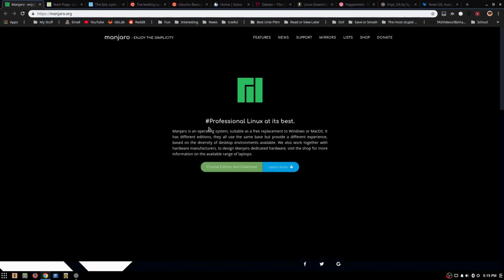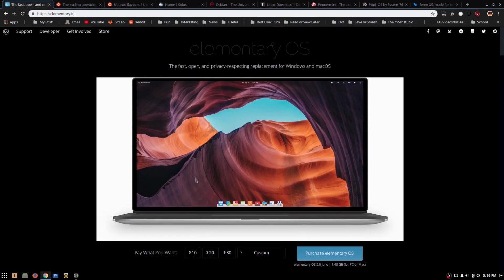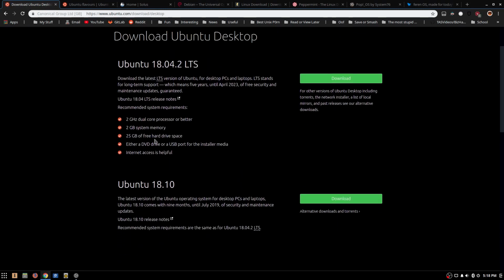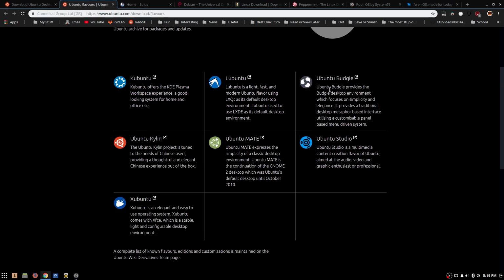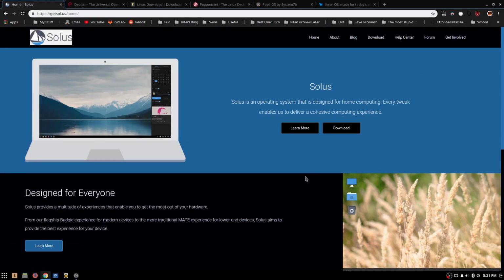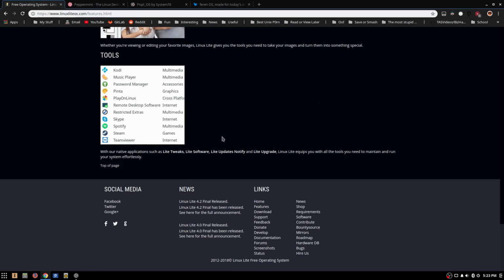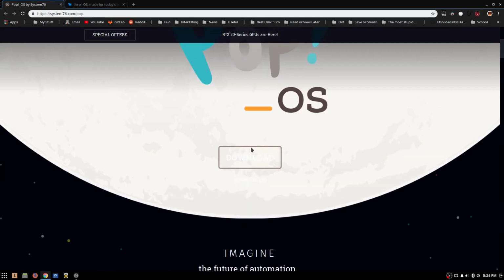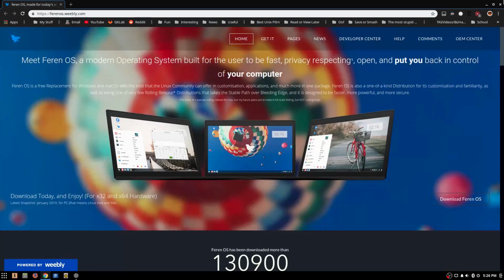Beginning Linux: Choosing a distro...